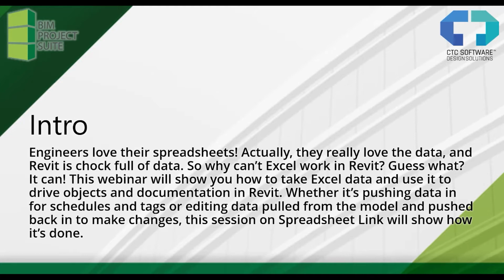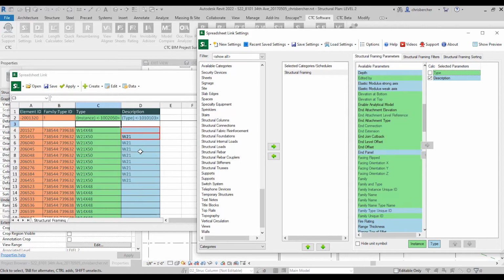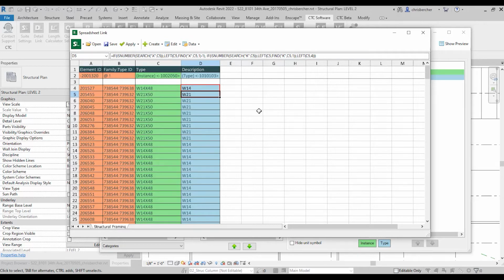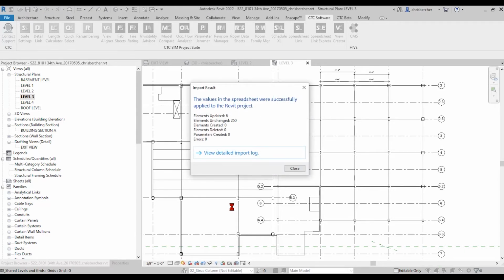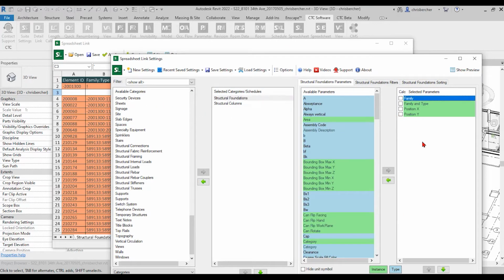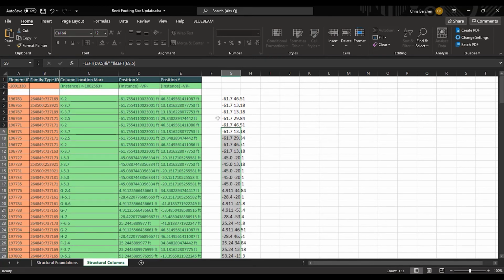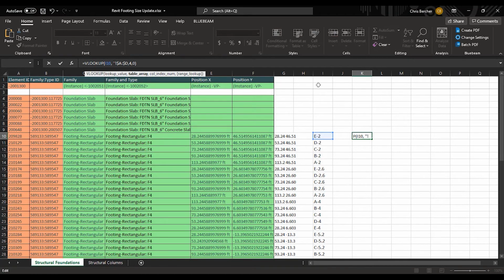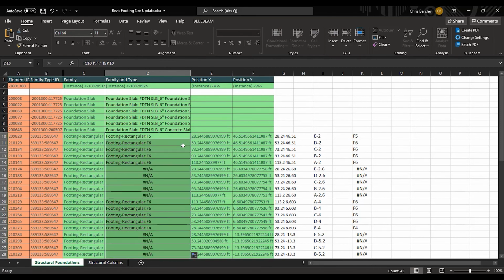Spreadsheet Link for Structural Engineers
Engineers love their spreadsheets! Actually, they really love the data, and Revit® is chock full of data. So why can't Excel® work in Revit? Guess what? It can! This webinar will show you how to take Excel data and use it to drive objects in Revit. Whether it's pushing data in for scheduling or massaging data pulled from the models and pushed back in to make changes, this session on Spreadsheet Link will show how it's done.

Learning Objectives:
Learn how to manipulate data in Spreadsheet Link and apply it back to the model
Understand how to format data in Excel and push it back to Revit using Spreadsheet Link
Learn how to create a repeatable workflow that can be used by other projects